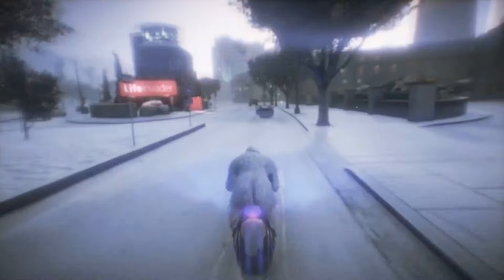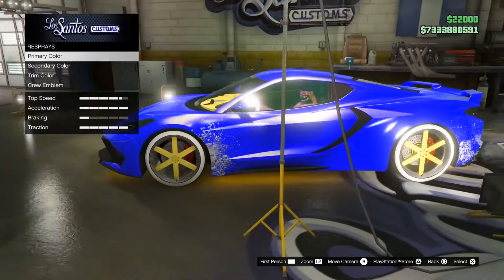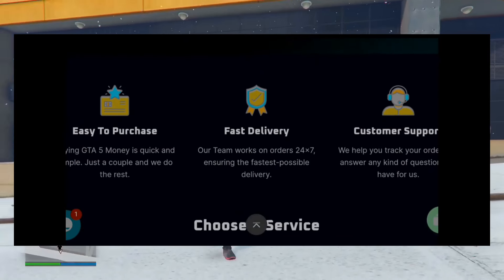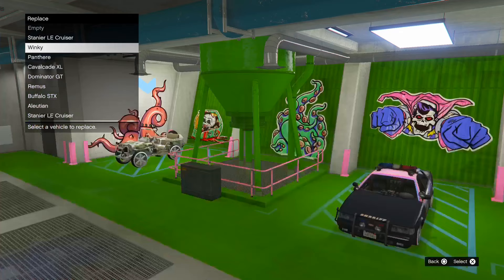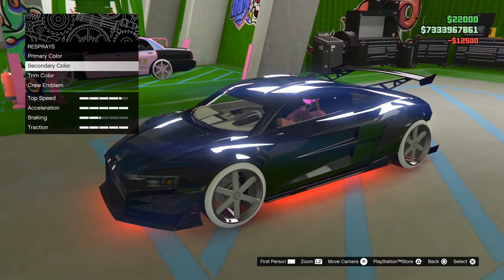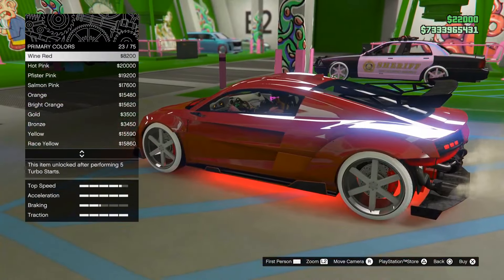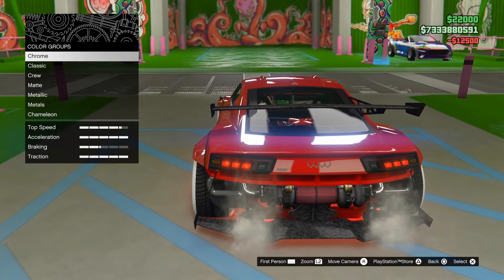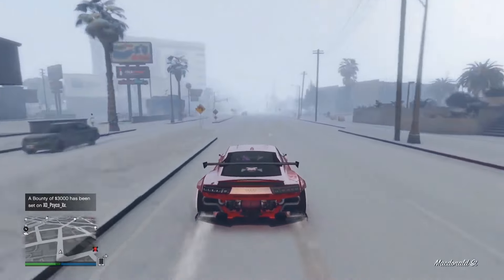*EASY* 4D MODDED PAINTJOB ON ANY CAR IN GTA 5 ONLINE! (Modded Crew Color Paintjob Tutorial)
0:00 Intro

0:00 3D Modded Paint job New Gen

1:50 4D Modded Paint Job